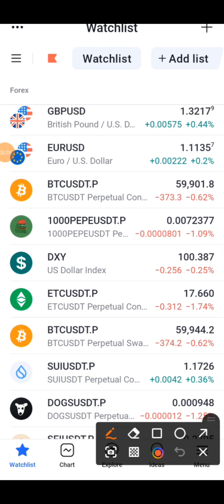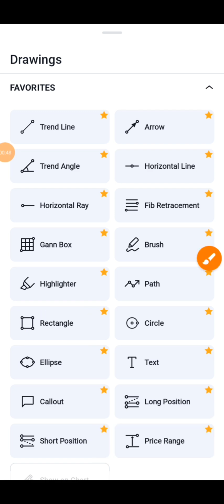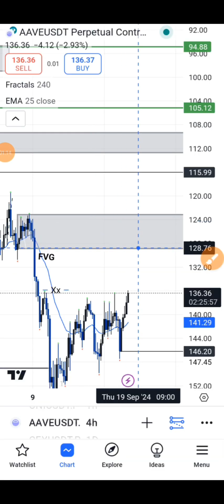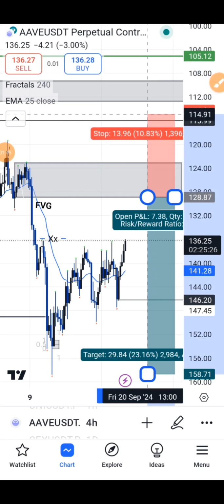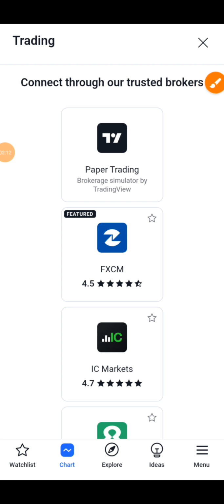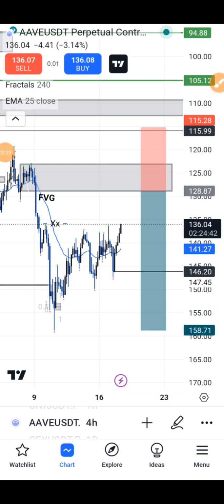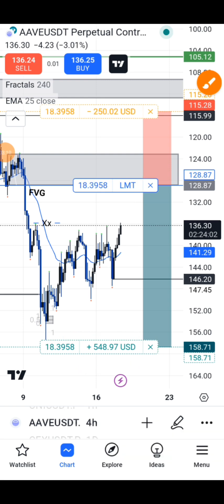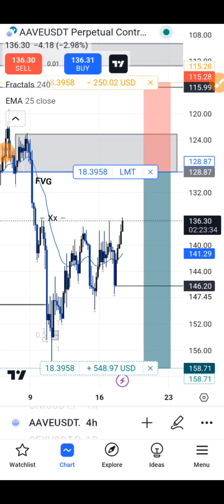HOW TO PLACE A SELL POSITION USING PAPER TRADE ON TRADINGVIEW | Technical analysis for Beginners